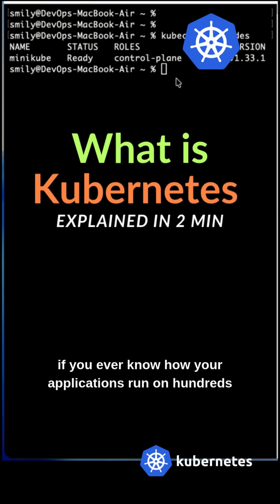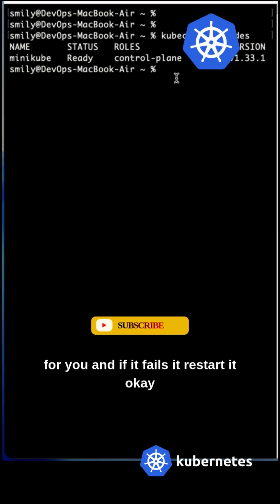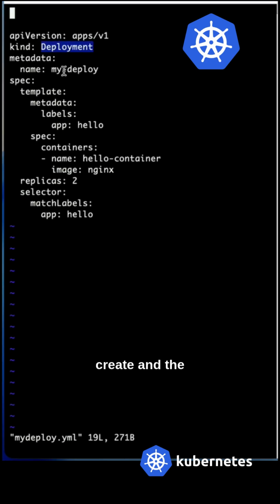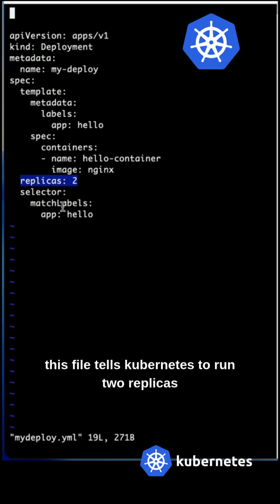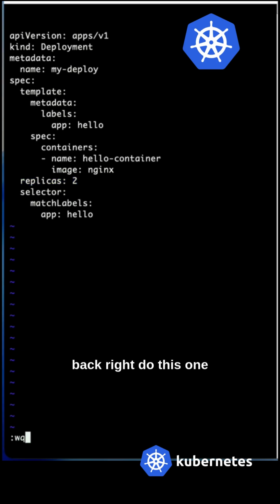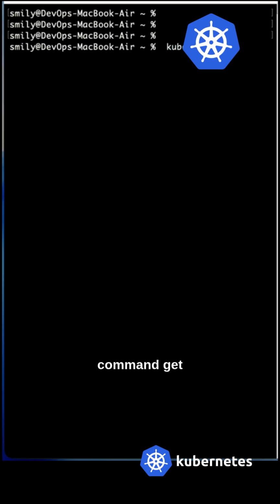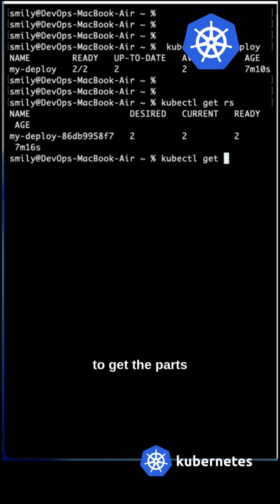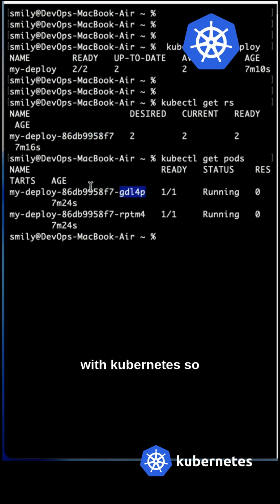Kubernetes Tutorial For Beginners: What is Kubernetes? Master It in 2 Minutes with Easy Tips!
What is Kubernetes? Master It in 2 Minutes with Easy Tips! For Kubernetes Beginners🚀

Dive into Kubernetes with this super-quick tutorial for beginners! Learn the basics, from pods to deployments, and get started in no time. Perfect if you're new to cloud computing and want simple, actionable advice.

Key takeaways: Understand Kubernetes core concepts, avoid common pitfalls, and deploy your first app fast.

- Continue to watch - More K8s tips